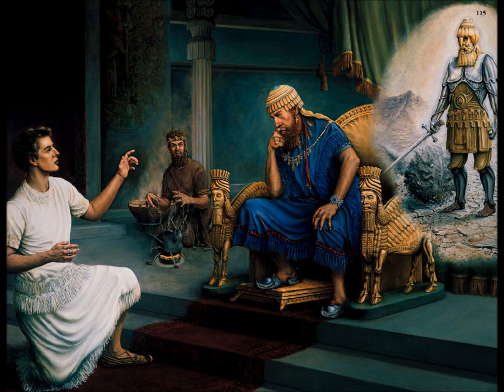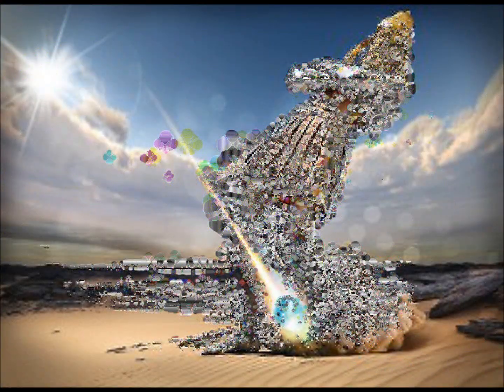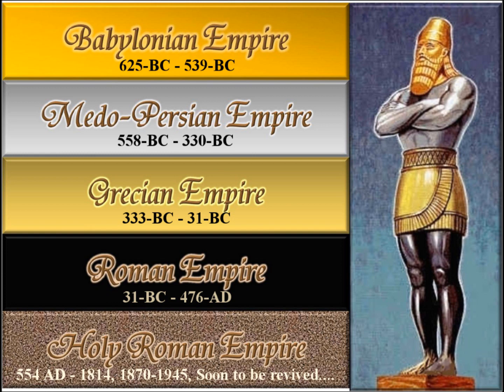The Book of Daniel Part 1 of 4, Chapters 1-4 (John Ogwyn - Bible Study)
Part 1 of 4 Bible study on the Book of Daniel, by Mr. John Ogwyn. Mr. Ogwyn focuses on the life of Daniel and his friends, as well as the prophecies and the historical record of the Book of Daniel. Grab your Bible and follow along.

For more valuable information and the genuine understanding of Bible prophecy go to the Tomorrow's World website, that's